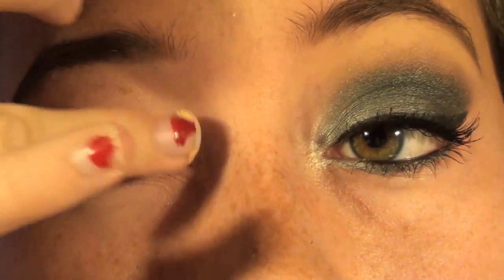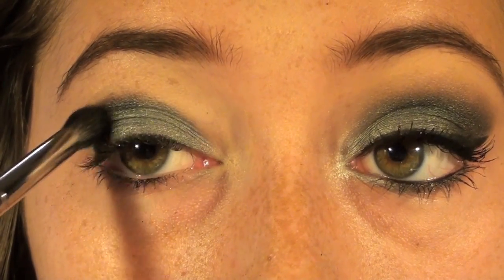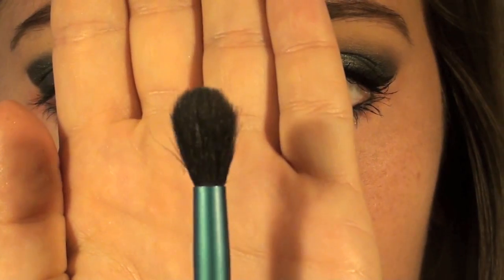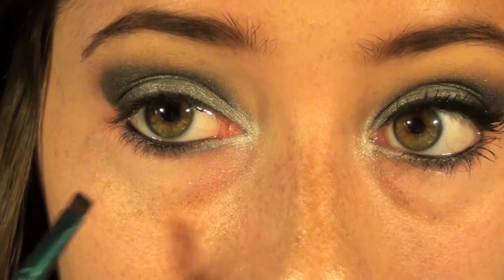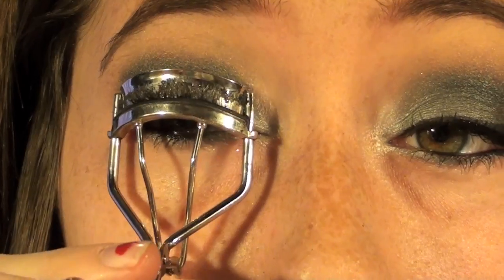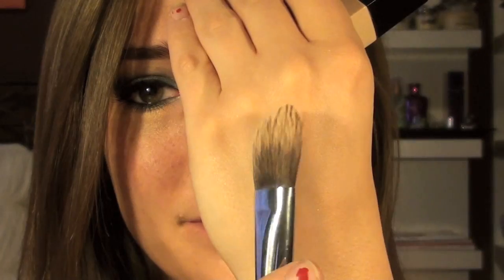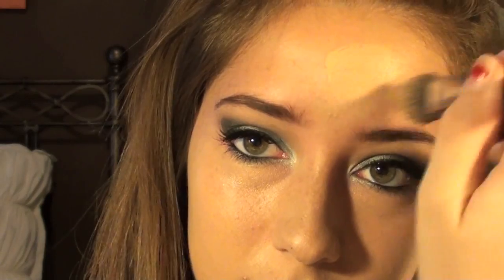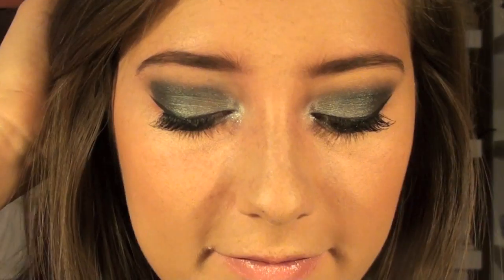❄Winter Ice Makeup Tutorial❄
Happy Winter everyone! Inspired by the icy blues associated with winter, I decided to do a makeup tutorial! I incorporated the sparkly icy tones, along with the deep evergreen color of the trees!

Products Used:

Eyes:
-Sonia Kashuk eye primer
-Urban Decay NYC Palette, Shades: Money, Loaded, Uzi
-Urban Decay Naked 2 Palette, Shades: Foxy, Tease
-Korres Soft Black Pencil Eyeliner
-Covergirl Lash Blast Waterproof Mascara
-Ardell 110s false lashes

Face:
-Chanel Vitlumiere Aqua Foundation
-Maybelline Fit Me Powder shade 130
-Mac Blush in Pinch Me

All products used were purchased by me, with the exception of the brushes, which have been sent to me a long time ago. I use them everyday & swear by them! I am not being compensated for this video, & all opinions and thoughts expressed are completely my own and honest as always (: